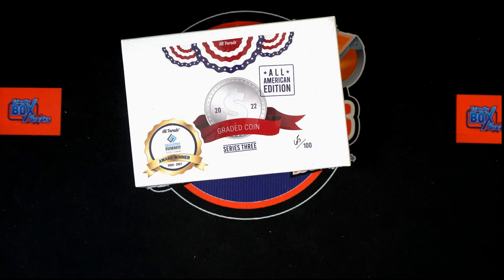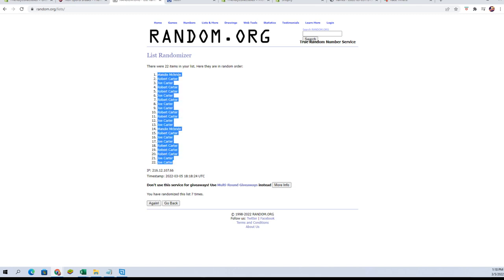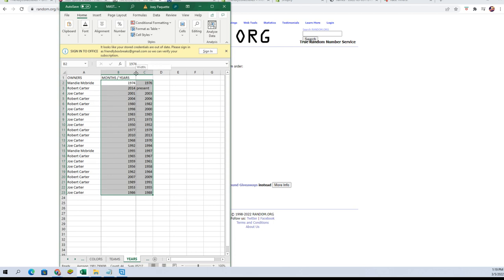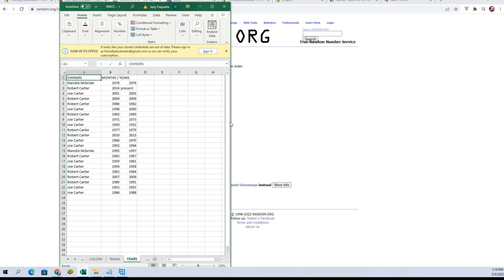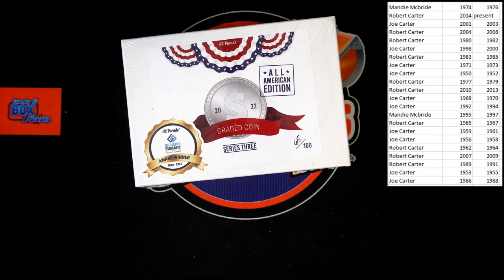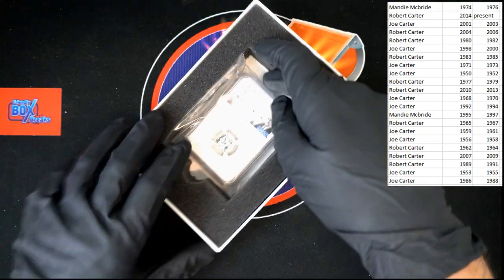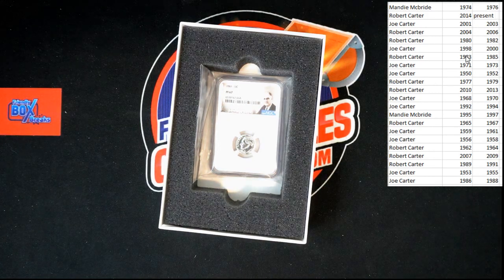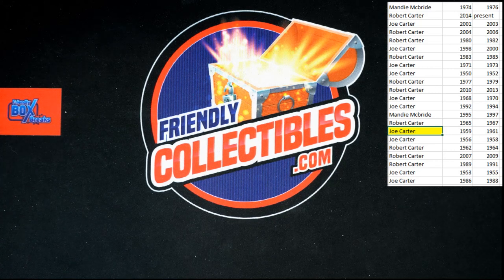2022 Hit Parade Graded Coins All American Edition Series 2 ID 22HPUSACOIN265